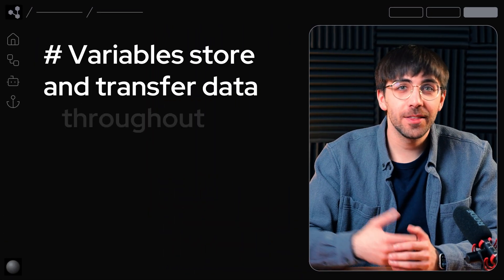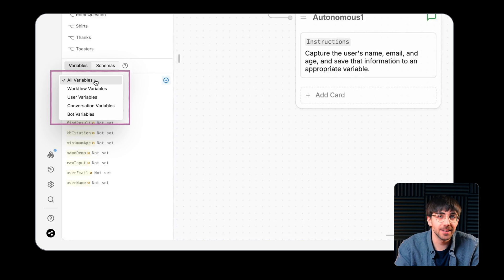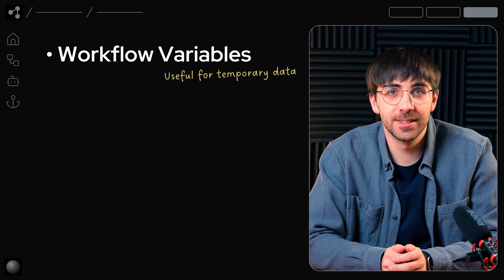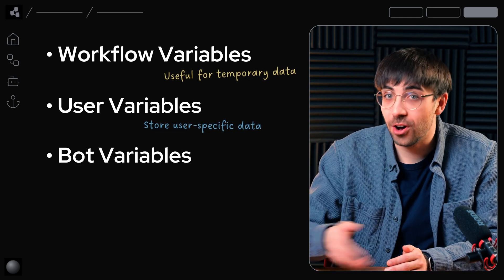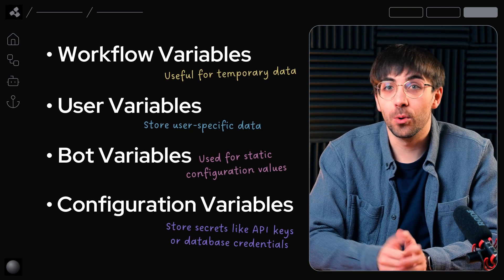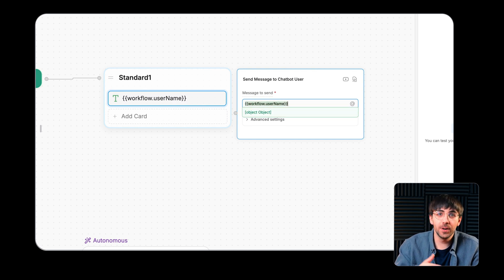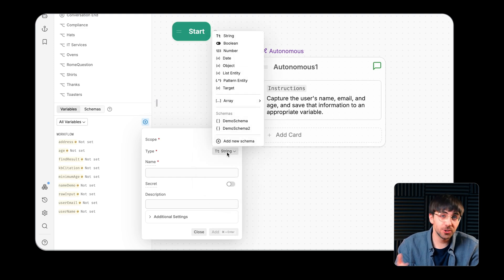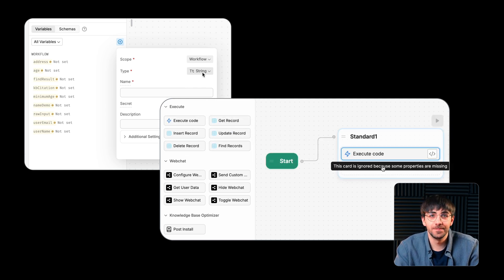Botpress Studio Interface Guide: Variables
Variables in Botpress Studio store and transfer data across workflows, enabling personalization and external API integrations. This lesson covers variable scopes, data types, and best practices for managing dynamic AI interactions.